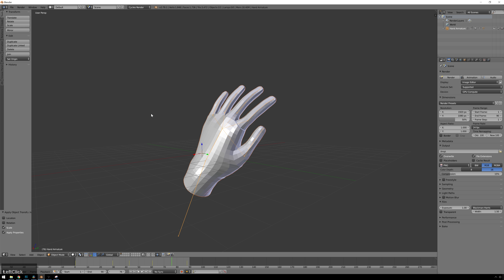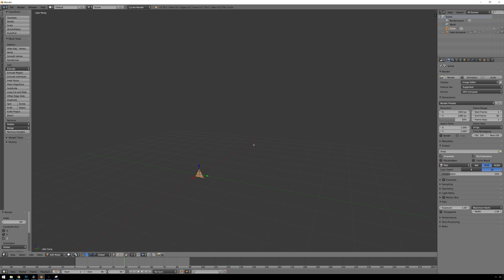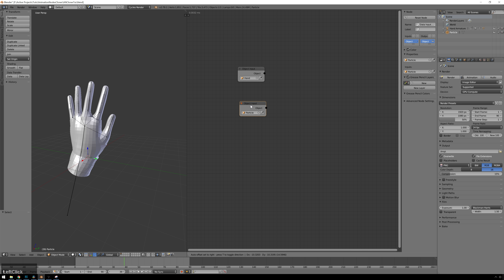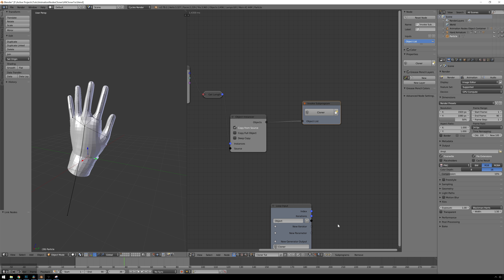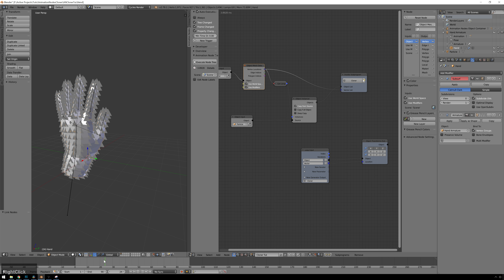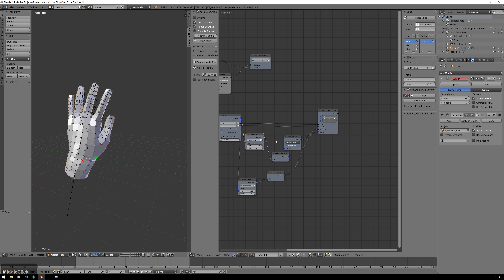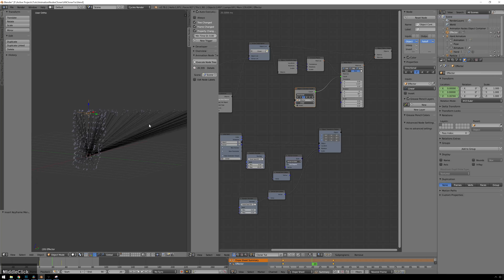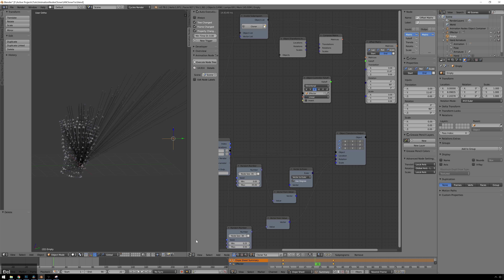Animation Nodes/Blender Tutorial - Easily Instance Objects On Meshes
Animation Nodes! Back again by popular demand. In this tutorial Theo walks us through how to instance an object on a mesh which is a very powerful/fundamental tool inside Animation Nodes. So buckle up, fire up blender and lets get tutorializing!

Get the Swiss/House LUTs, Bright Lights Light Leaks, and Lens Junk packs